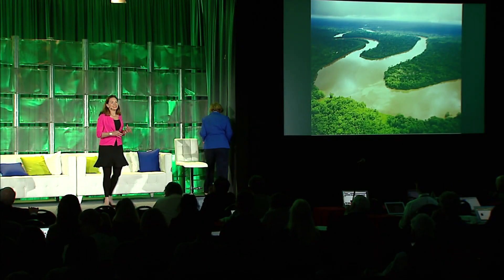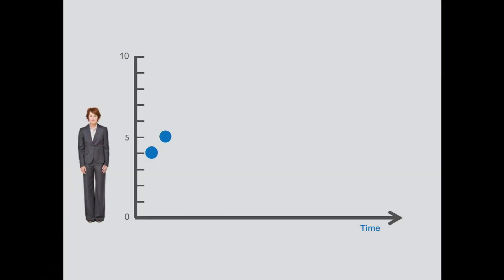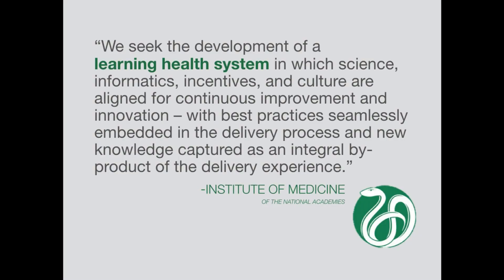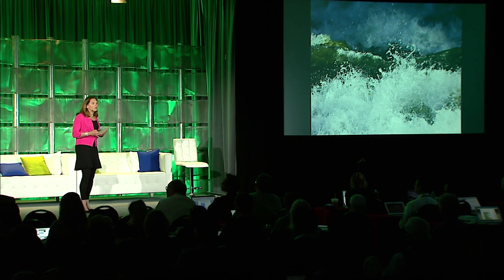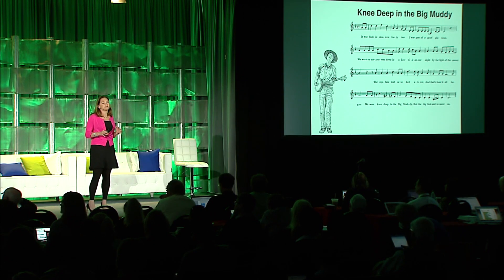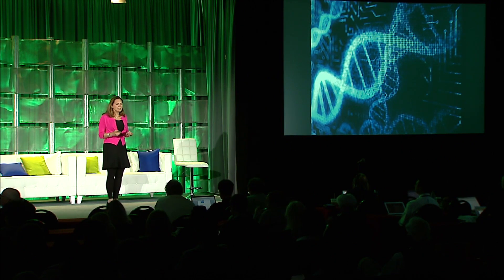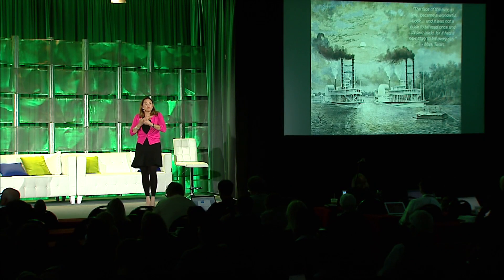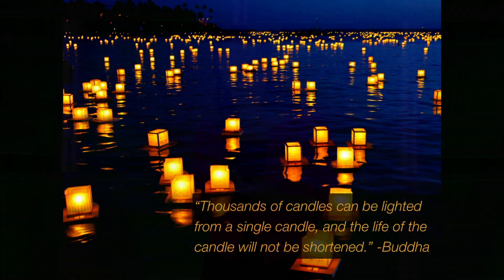Amy Abernathy, Flatiron - Stanford Big Data 2015